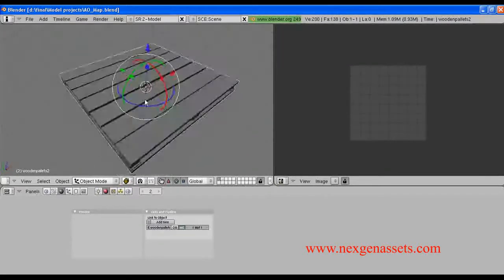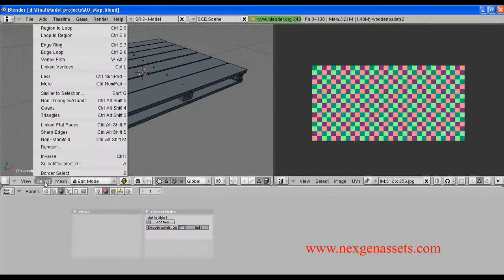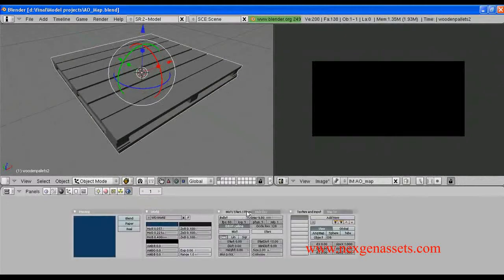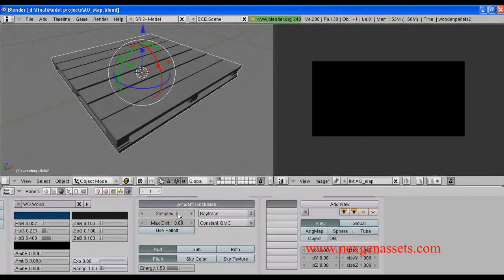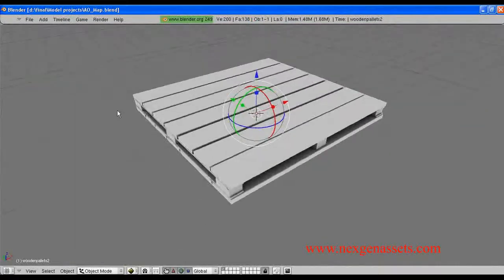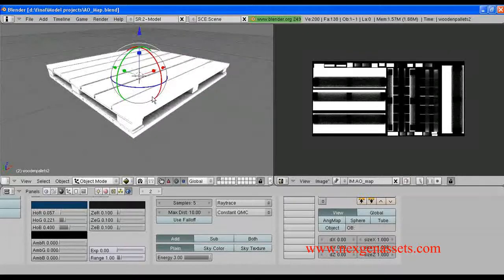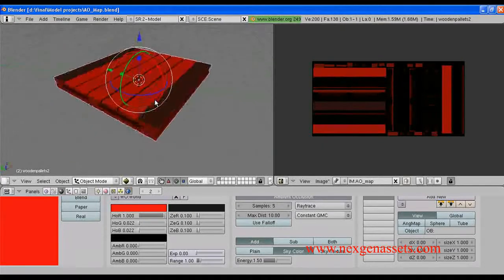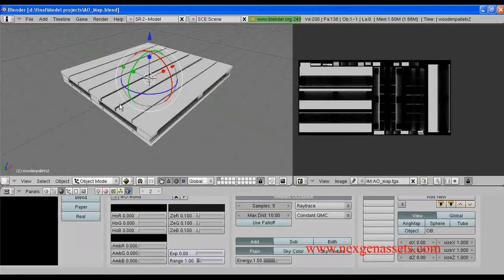Ambient Occlusion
This Tutorial will Teach you to generate the Ambient Occlusion map from Blender.

Where you get Free game ready Models and Textures for both commercial and personal uses